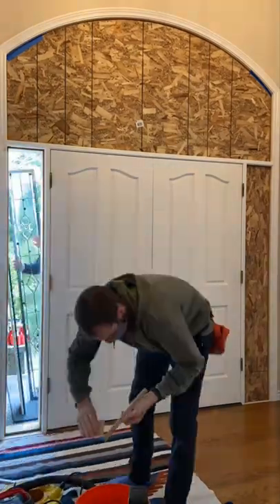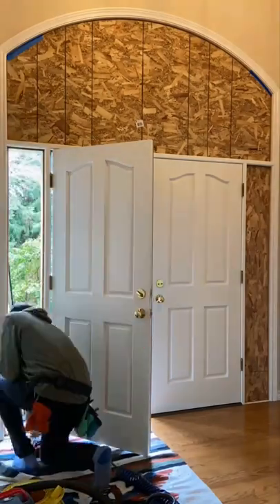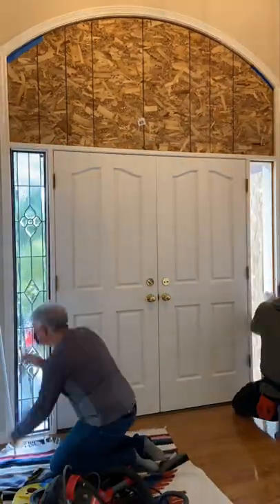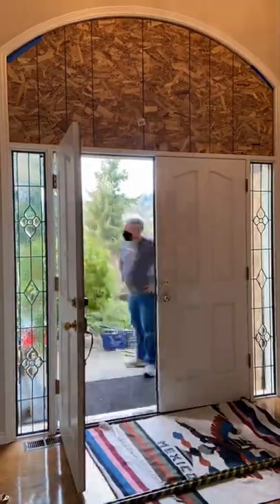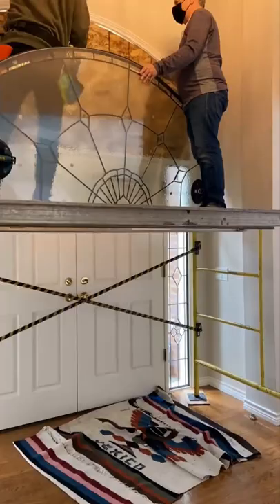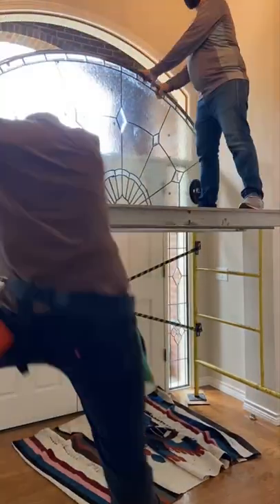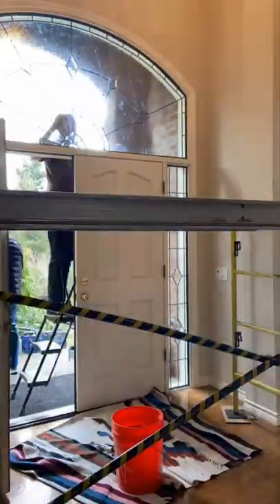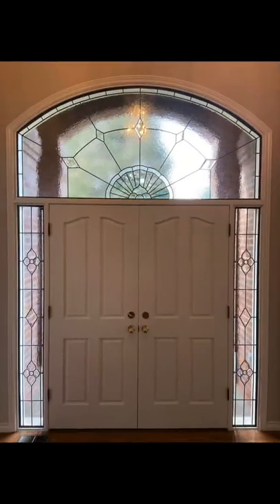How to Install a Large Insulated Leaded Glass Transom Window into an Entryway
This video is the final in series on how to resize and rebuild an antique leaded glass window for modern insulation. This video shows the very last step: installation.

0:00 Reinstalling sidelight windows
0:07 Exterior silicone sealant
0:12 Interior Dry set
0:15 Heavy transom window
0:20 Clean-up
0:27 Installed windows